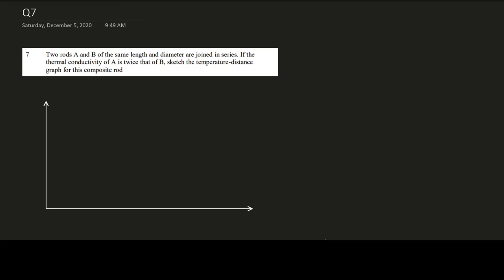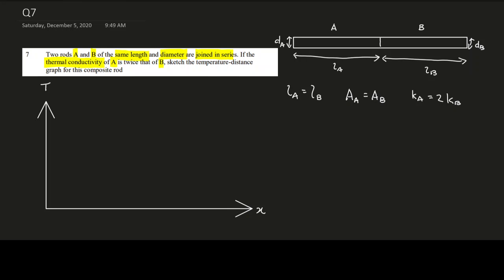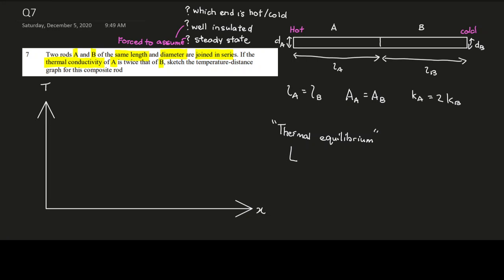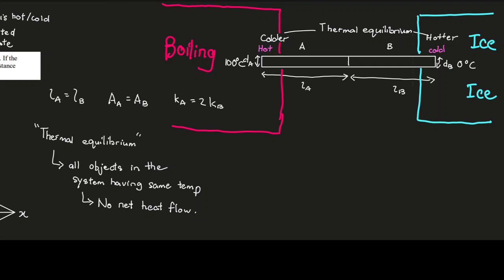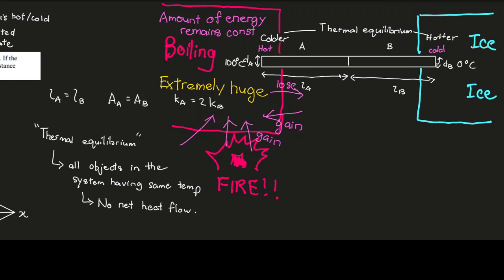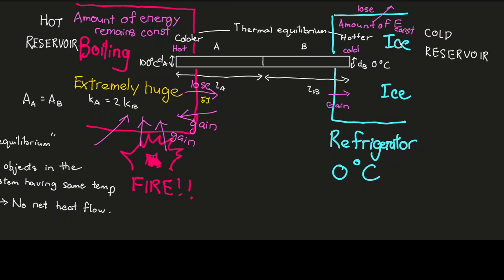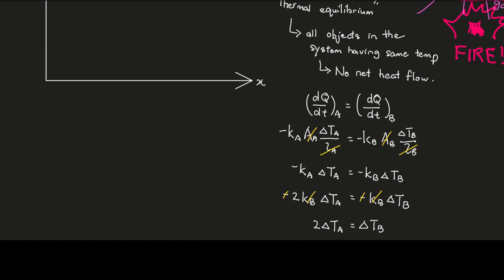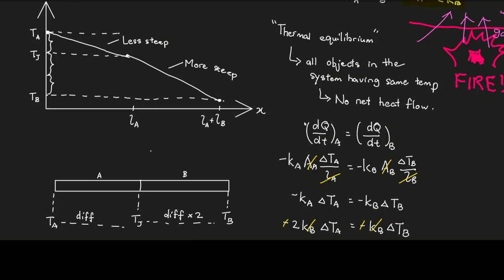Why won't the rods in my tutorial questions reach thermal equilibrium? [Chapter 12: Heat Conduction]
This video discusses why the hot end of your rod remains hot, why the cold side of your rod remains cold when heat conduction happens across the rod.

This issue is discussed using the Q7 of tutorial Chapter 12.